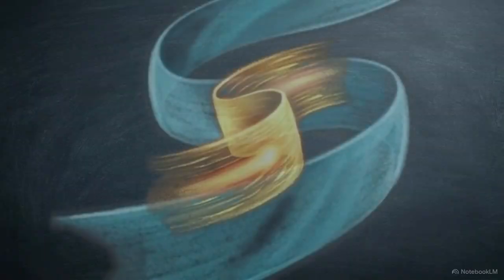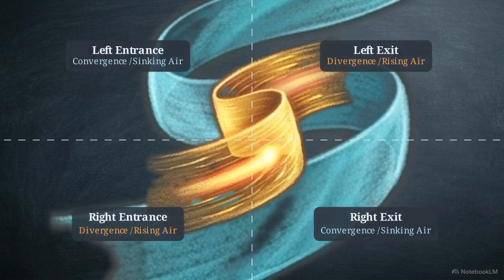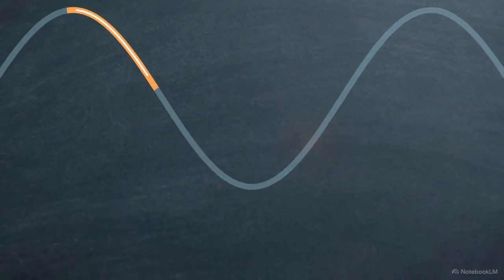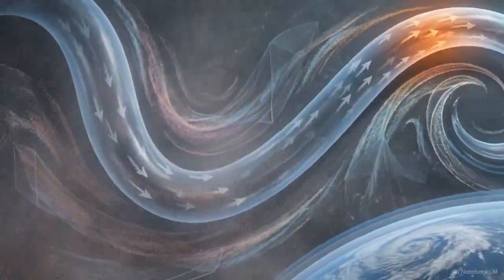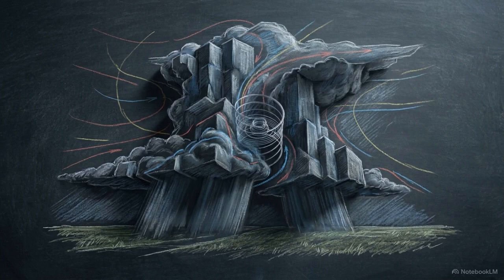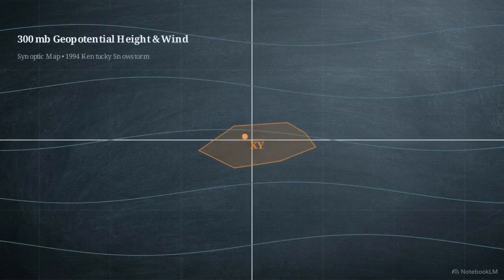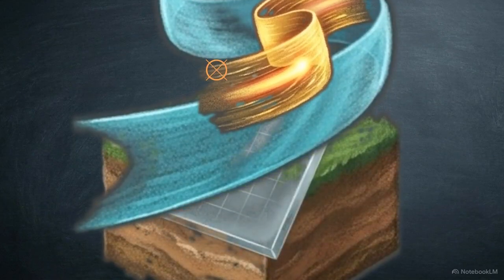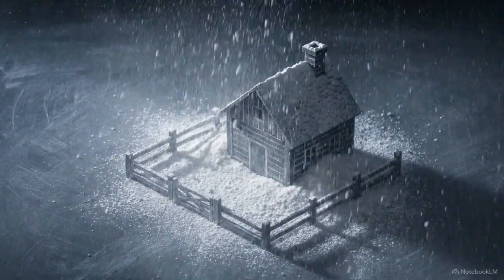Beyond the Box: Deconstructing Jet Streak Dynamics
​At the planetary scale, the sheer volume and momentum of the upper atmosphere dictate the behavior of every weather system on Earth. Operational forecasters rely on the 300 to 200-millibar chart to read this high-altitude momentum, mapping the jet stream roughly 30,000 feet above the surface. Within this fragmented global current are "jet streaks"—intense localized segments of high-velocity air where rapid acceleration and deceleration create constant, massive mechanical imbalances.

​In this video, we deconstruct the complex dynamics of jet streaks to understand exactly how they drive severe storm systems. We break down the textbook "four-cell pattern" of upper-level divergence and explain why academic models that frame vertical motion as a simple, straight-up-and-down "closed box" are physically impossible in a baroclinic atmosphere. Discover how real-world cyclonic curvature shifts maximum upper-level divergence to the left exit region, and how jet streak momentum actively carves the depth and movement of planetary global troughs.

​We then explore the real physics of vertical motion. Learn how a localized upper-level vacuum drops surface pressure, triggering isallobaric winds that fuel the low-level jet. See how this moisture-rich air actually glides up slanted thermodynamic ramps known as "isentropic surfaces," pushing maximum precipitation hundreds of miles away from the jet core. Finally, we analyze the devastating January 1994 Kentucky snowstorm, showing how an alignment of a jet streak entrance region, isentropic lift, and severe frontogenesis buried the state in up to 2 feet of snow in just 12 hours—even without a defined surface low-pressure system!

​What you'll learn in this video:

• The 300-Millibar Chart: How operational forecasters map upper-atmosphere momentum 30,000 feet above the surface.

• Jet Streaks: The intense, localized high-velocity wind segments that create constant mechanical imbalances in the atmosphere.

• The Four-Cell Model vs. Reality: Why idealized vertical "boxes" of rising air fail to accurately predict precipitation in a baroclinic atmosphere.

• Cyclonic Curvature: How curved jet streams collapse the four-cell model and dictate whether a storm system amplifies or flattens out.

• Isentropic Surfaces: How the low-level jet pulls moisture up a slanted thermodynamic ramp of constant temperature to create lift.

• Frontogenesis: How the collision of sinking cold air and ascending warm moisture forces a powerful secondary thermal circulation.

• The 1994 Kentucky Snowstorm: How a perfect mechanical alignment of these atmospheric forces created explosive snowfall without a clear surface low.

​If you enjoyed this deep dive into meteorology, atmospheric physics, and severe weather dynamics, don't forget to Like, Comment, and Subscribe to Learn about Geology, Hydrology, Meteorology for more fascinating scientific breakdowns!